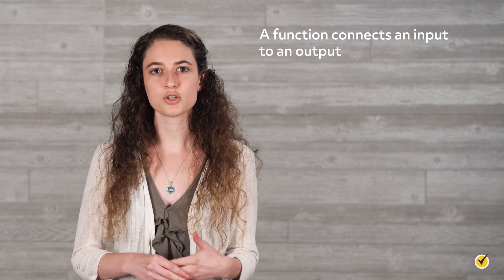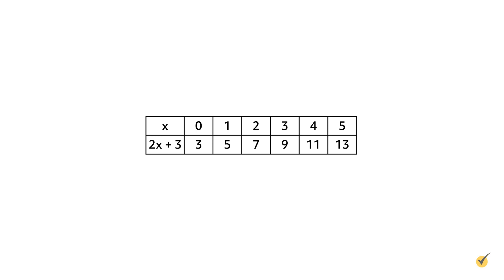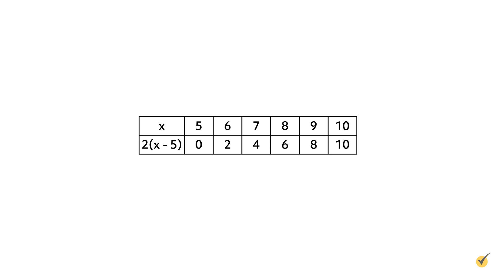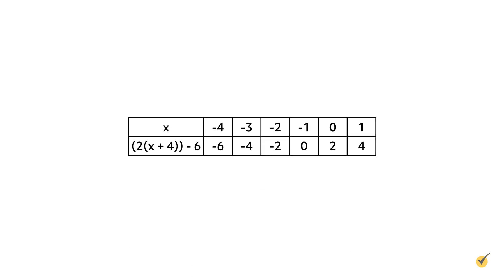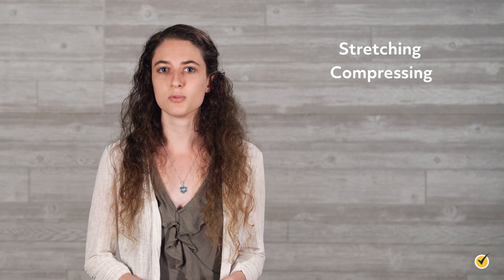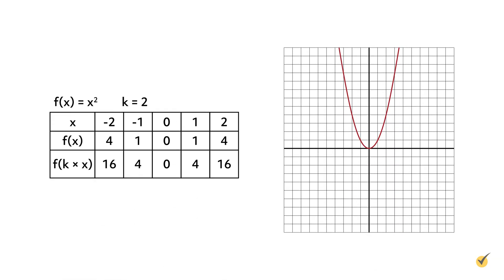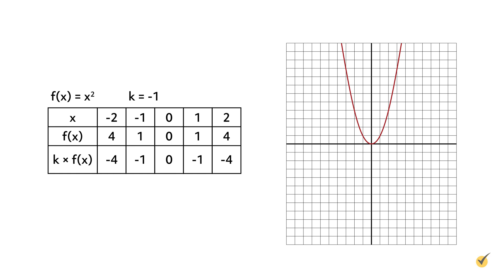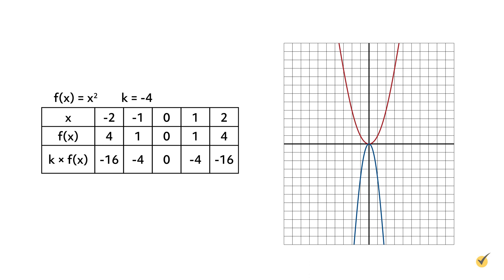Manipulation of Functions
Hello, and welcome to this video about the manipulation of functions! Functions can be manipulated, or transformed, to move the graph around the coordinate plane. Today we’ll learn how to translate, stretch, compress, and reflect the graphs of functions.